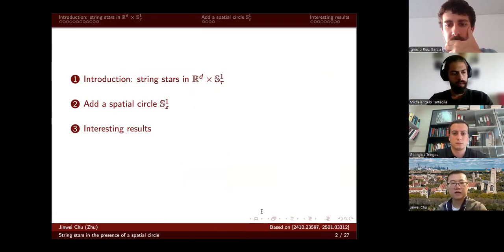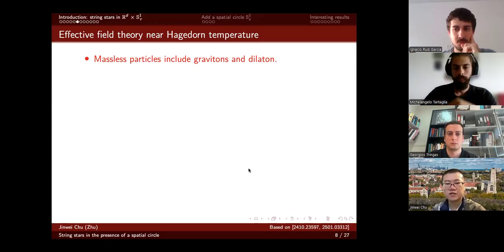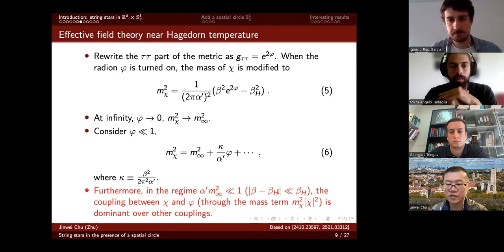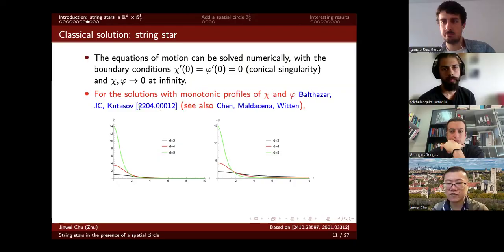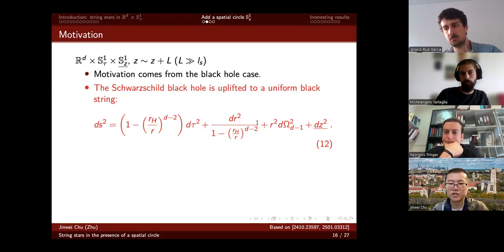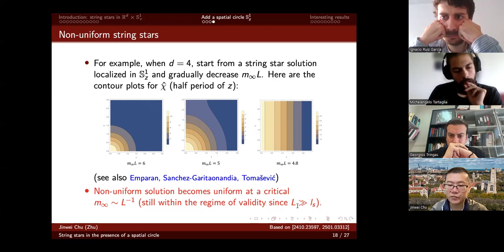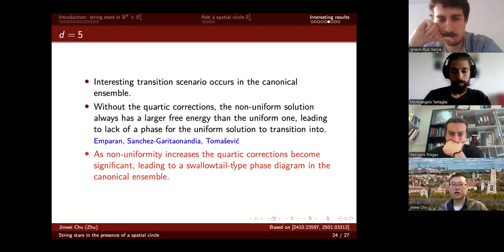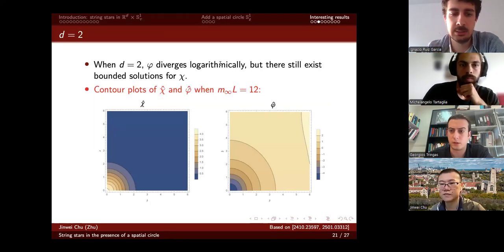Jinwei Zhu - String stars in the presence of a spatial circle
In string theory, black holes are expected to transition into string stars as their Hawking temperatures approach the Hagedorn temperature. We study string stars in the Euclidean spacetime Rᵈ × S¹τ × S¹z using the Horowitz-Polchinski effective field theory, and find various interesting transition scenarios for different d. First, we discover novel solutions for d = 2. The uniform string star exhibits a scaling symmetry that results in the absence of a critical point for its transition into the non-uniform solution. For d = 3 and 4, we argue that at the critical mass, the uniform string star can transition into a localized black hole. At d = 5, we find that as non-uniformity increases, the quartic corrections in the effective action become significant (while higher-order terms remain negligible) and reverse the direction of temperature variation, leading to a swallowtail-type phase diagram in the canonical ensemble. For d = 6, we find that in the microcanonical ensemble, the uniform string star is anomalously (un)stable when the spatial circle is larger (smaller) than the critical size.